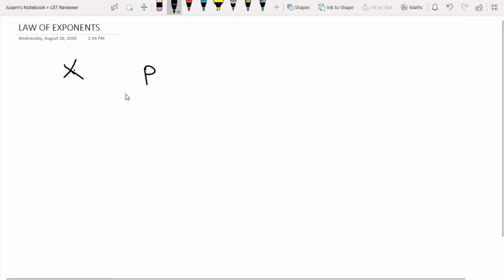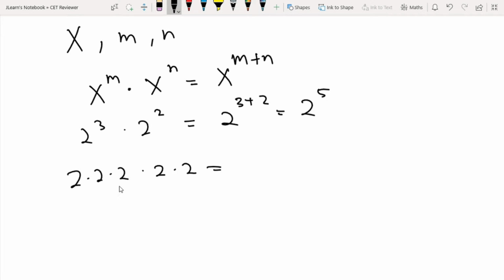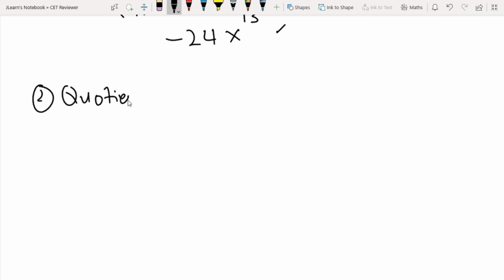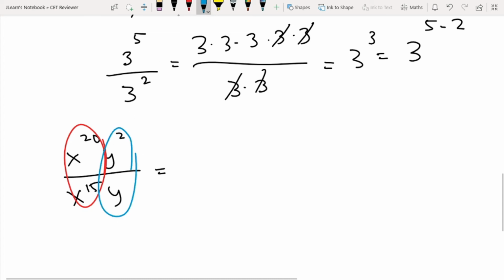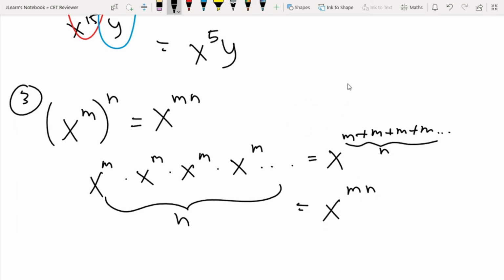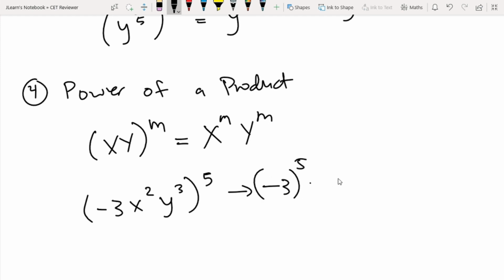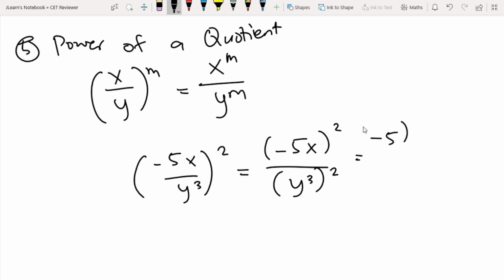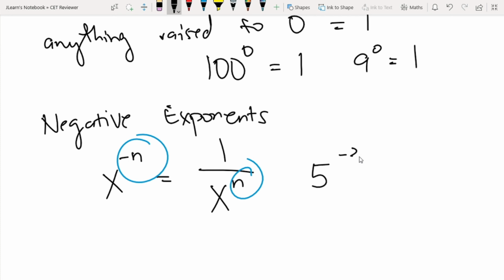Law of Exponents | College Entrance Exam Review Philippines | UPCAT ACET DCAT USTET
In this video, you will be learning all the laws of exponents
- product law
- quotient law
- power law
- power of the product

also the concept of
- zero exponents
- negative exponents